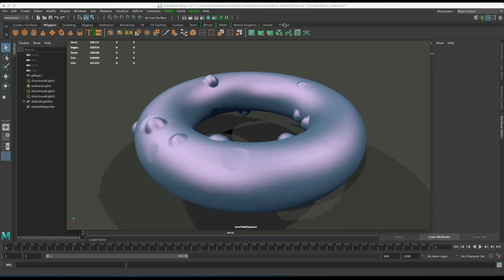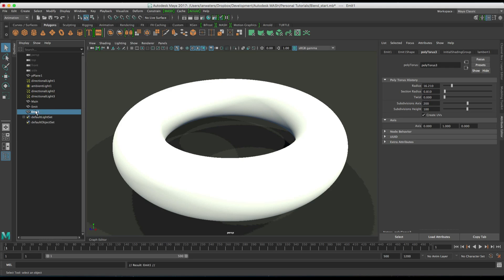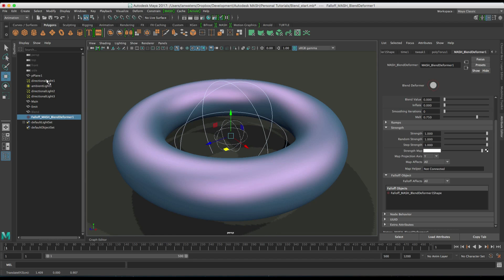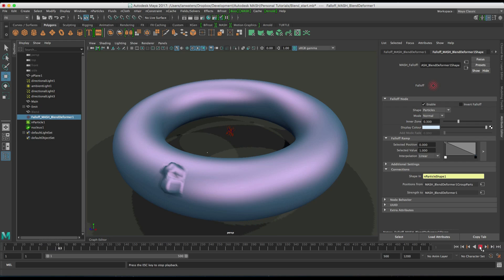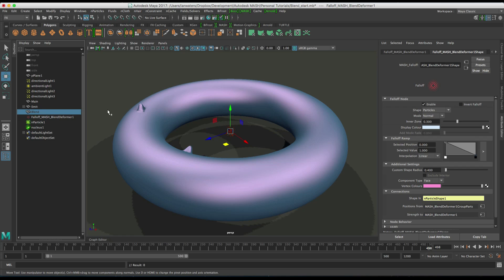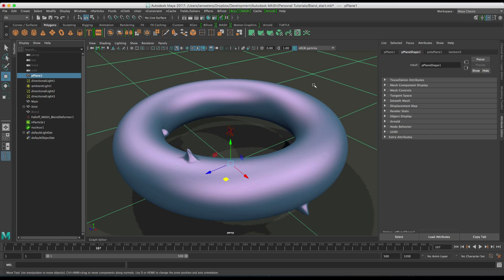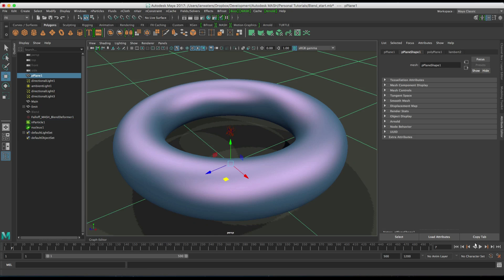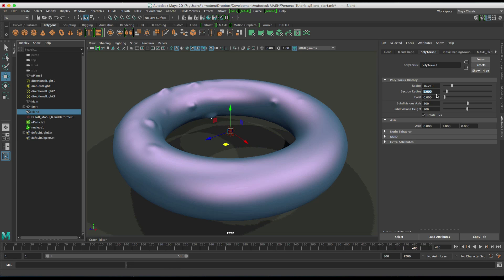Maya 2017 - Boiling mesh (MASH Blend deformer)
In this tutorial we use the MASH Blend deformer along with the Jiggle Deformer to create a boiling mesh effect.